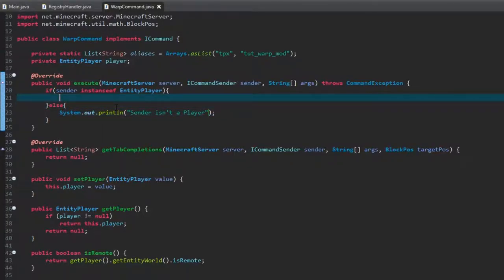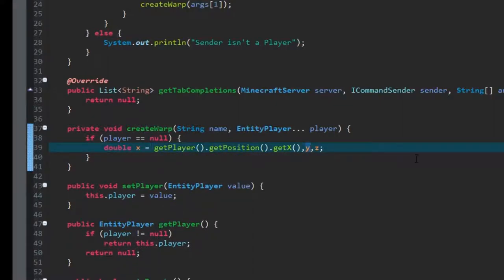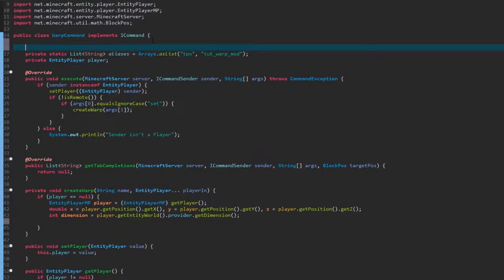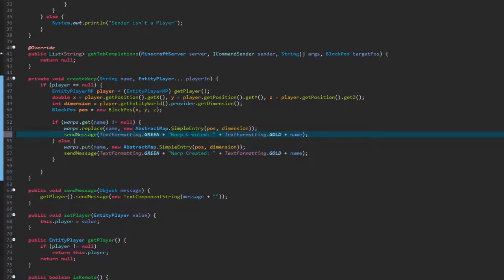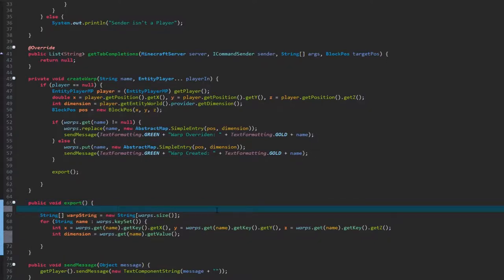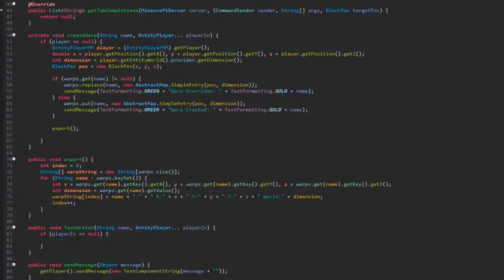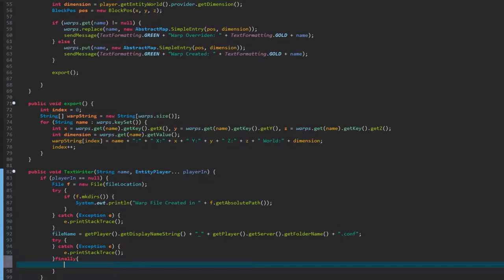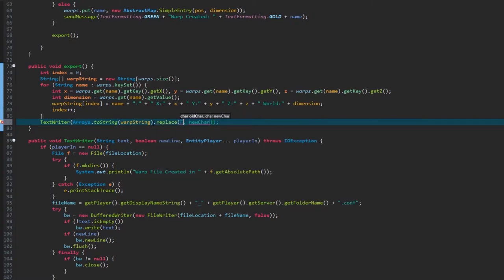Minecraft Forge Modding 1.12.2 - 02 Creating Warps